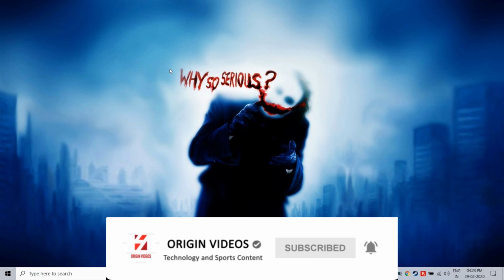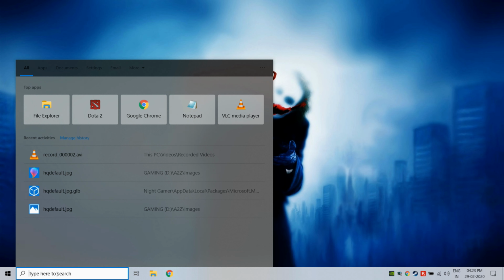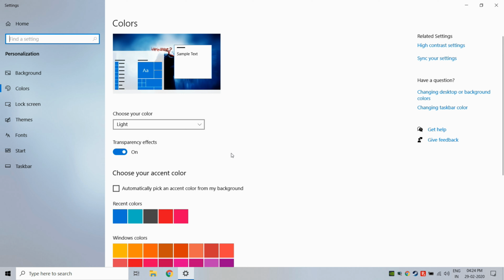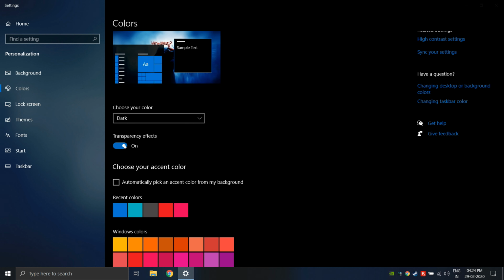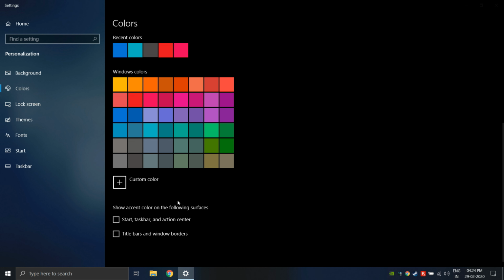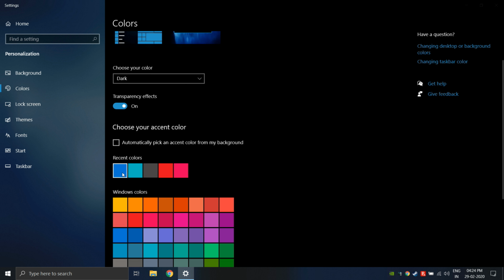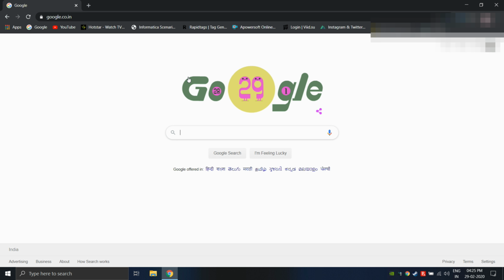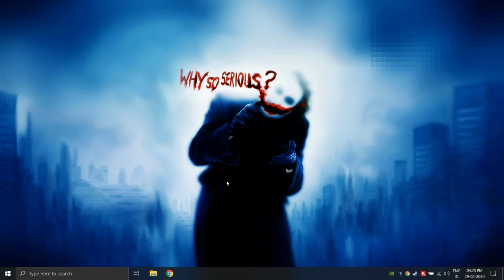how to enable dark mode in windows 10 2020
This video shows you, How to enable dark mode in Windows 10 PC,
We are showing you the official way to do it, so you don't have to download any additional third-party programs to achieve this. By following this step by step tutorial you can enable the Windows 10 dark mode (dark theme) to your entire system.